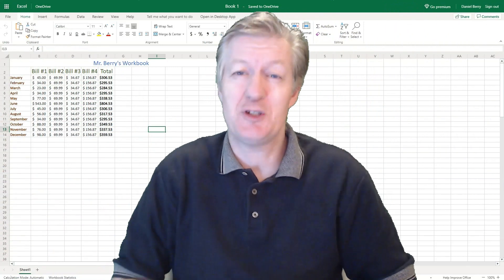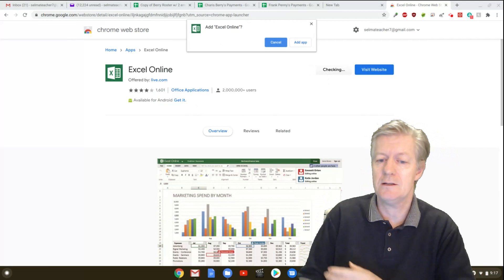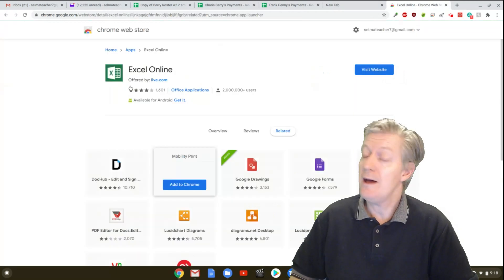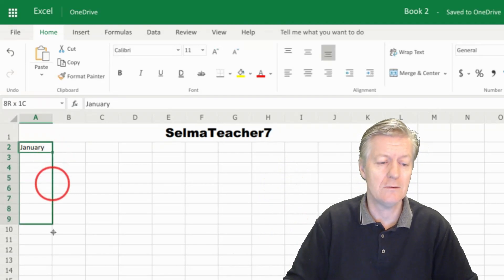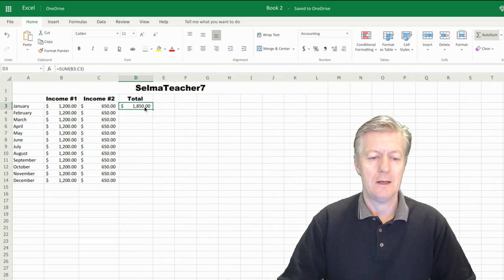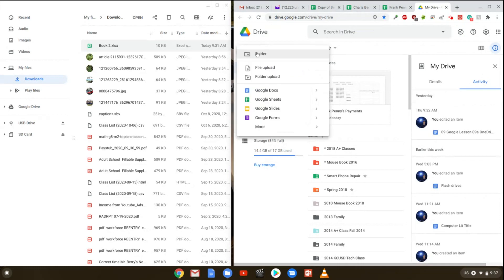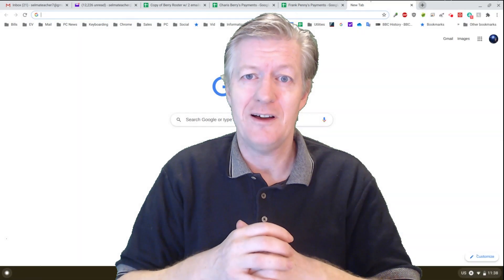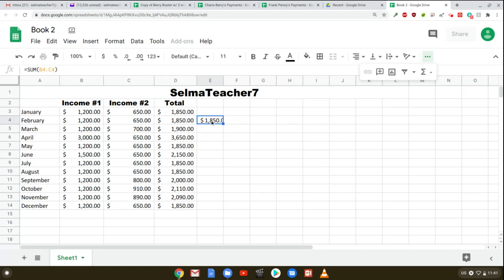Install Excel and Edit Workbooks offline with a Chromebook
Thank you.  Microsoft has been changing things for us.  You can still find Microsoft word, etc at their site.

In this video, I show you how to install the Microsoft Excel App on your Chromebook, create and edit an Excel workbook and then how to edit that file with your Chromebook offline.

CAMERA/LENS:
All of the outside shots:

LIGHTING:
Selfie Ring Camera Light.

SOFTWARE:
VideoPad professional by NCH
L-View Pro
Chrome OS
Windows 10
Screencastify